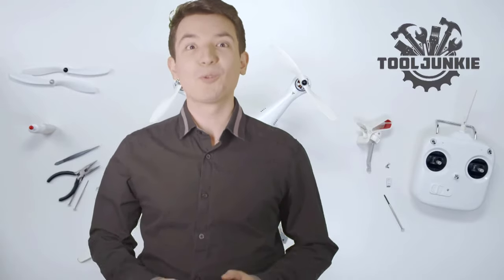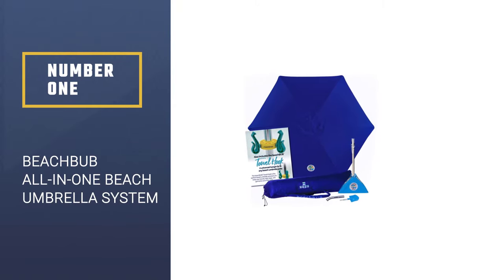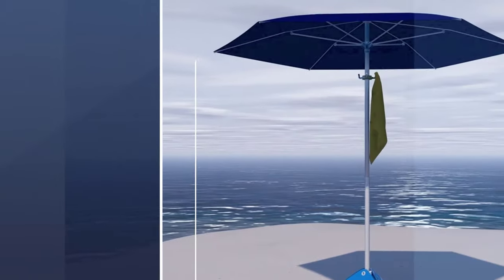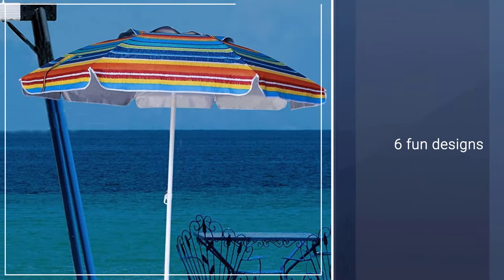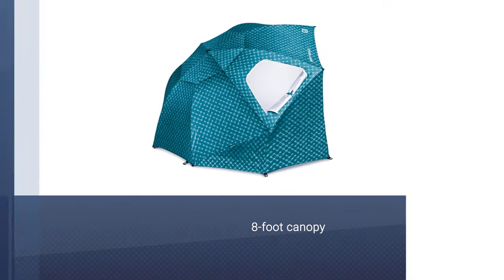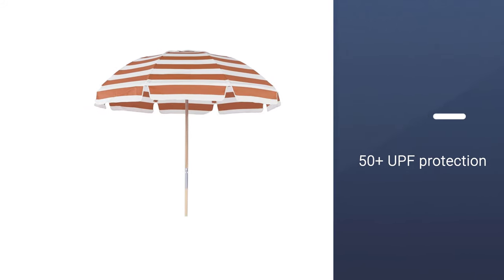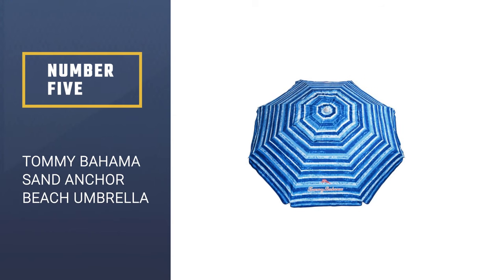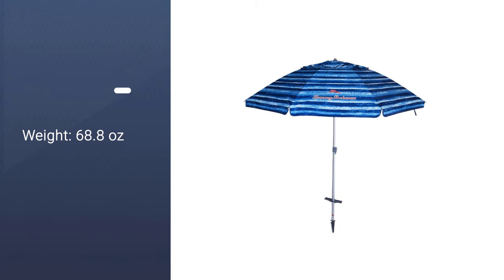Best Beach Umbrella in 2023 - Top 5 Beach Umbrellas Review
Links to the best beach umbrellas listed in this review video:

🕝Timestamps🕝
0:30   - Introduction
0:36 - BEACHBUB All-In-One Beach Umbrella System
1:17 - AMMSUN Outdoor Patio Beach Umbrella
1:57 - Sport-Brella Portable Sun and Rain Umbrella
2:39 - Frankford Umbrellas Commercial-Grade Beach Umbrella
3:21 - Tommy Bahama Sand Anchor Beach Umbrella

★What is a beach umbrella?
an enormous umbrella used to conceal part of a beach, porch, or amusement territory.

❂ What is the best beach umbrella to buy?
If you are looking for the top beach umbrellas available in the market, then you are in the right place. The Tool Junkie team strives to collect as much information as possible, read lots of user-based reviews, and rank them by many different factors such as product features, price, performance, and more.